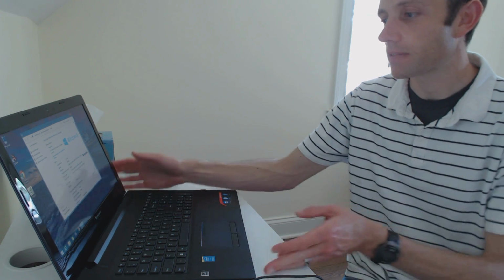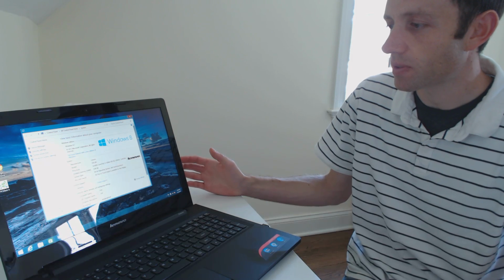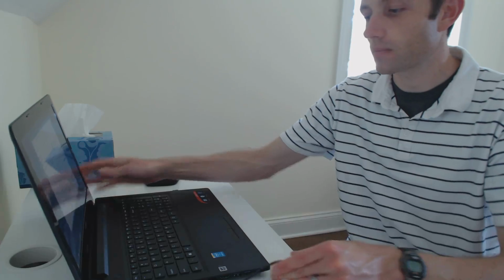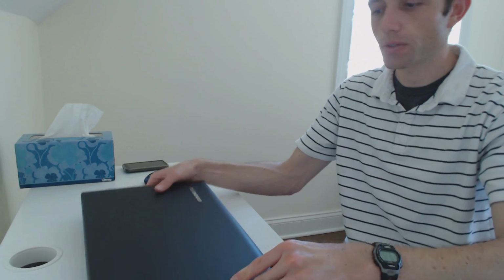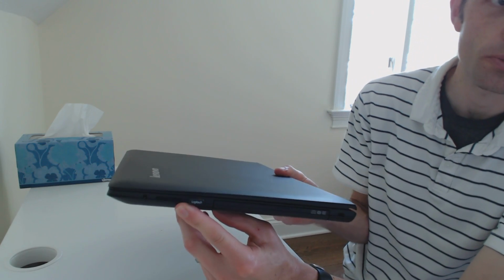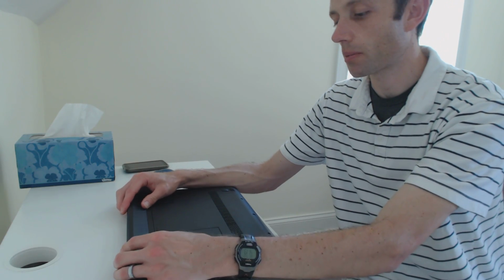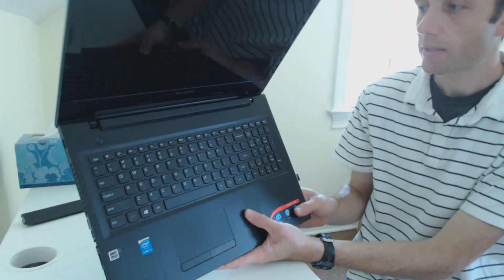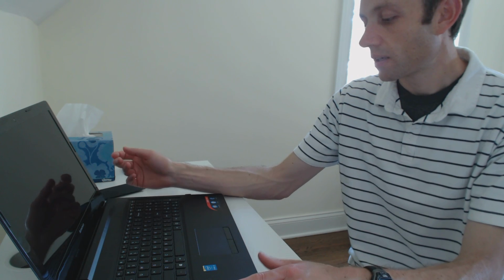Lenovo G50-80 Laptop Review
A review of the Lenovo G50-80 entry level 15.6" screen laptop.  This laptop is intended for budget buyers (such as students) and isn't particularly exciting, but for those want to know if you get your money's worth and whether you can do things like gaming can watch this video to find out more.